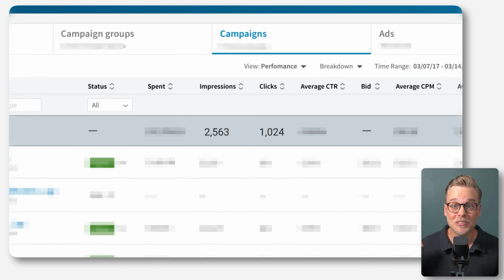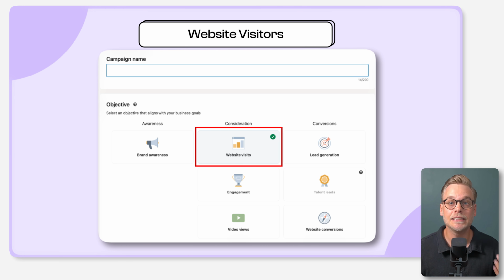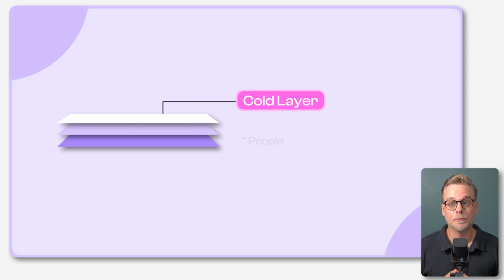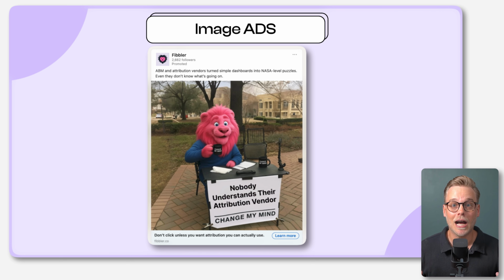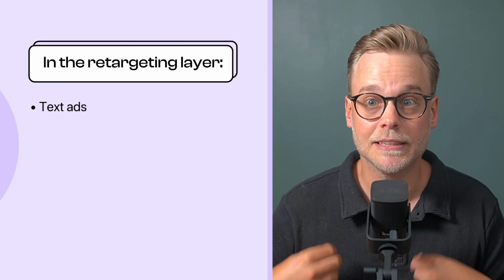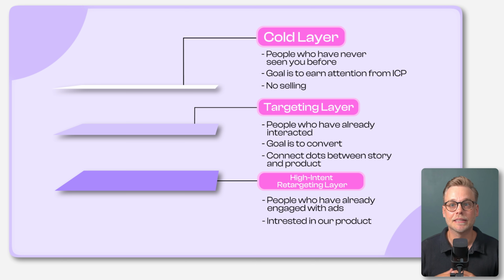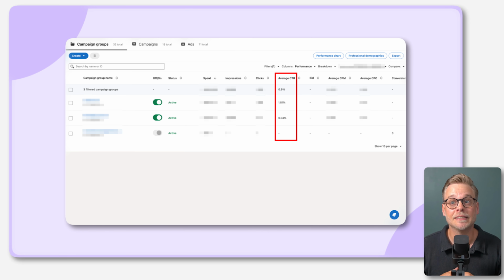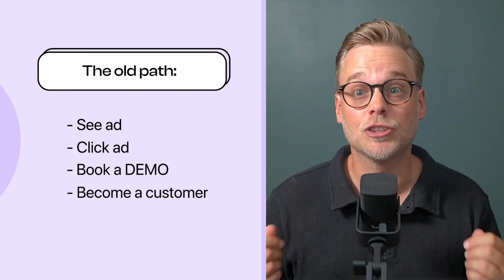If I Started LinkedIn Ads in 2025, I'd Do This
If you're thinking about running LinkedIn Ads in 2025, this video breaks down exactly what I’d do to generate real results. Whether you're in B2B marketing, working in SaaS marketing, or focused on demand generation, I walk you through my full LinkedIn strategy and how to build a high-performing linkedin ads campaign from scratch.

You’ll learn how to dial in your LinkedIn ad targeting, craft scroll-stopping LinkedIn creatives, and structure your linkedin ads setup to convert cold traffic into warm leads.

If you’re a beginner, don’t worry — I show how to run linkedin ads for beginners, step by step. Whether you're curious about how to run linkedin ads, need help with how to create linkedin ads, or just want to improve your linkedin marketing, this is for you.

If you're serious about mastering linkedin, hit play and follow along.